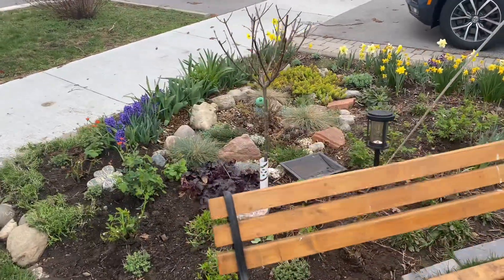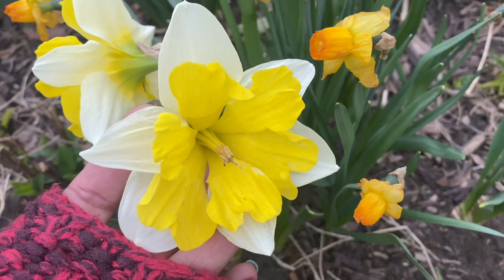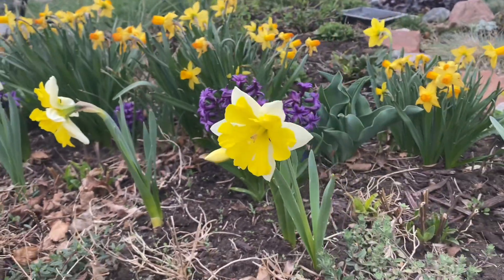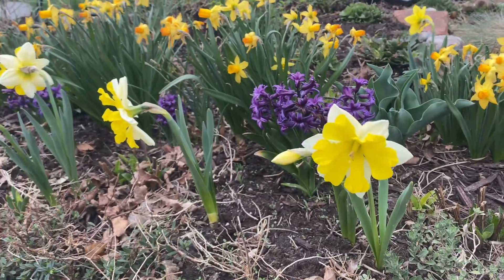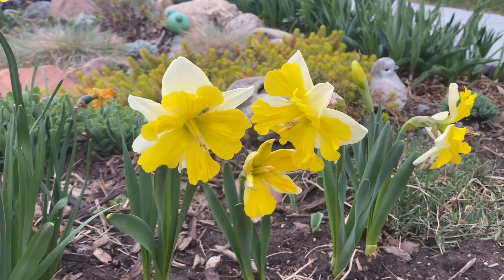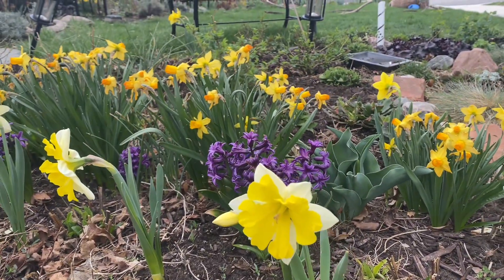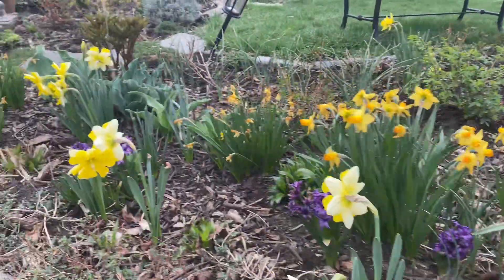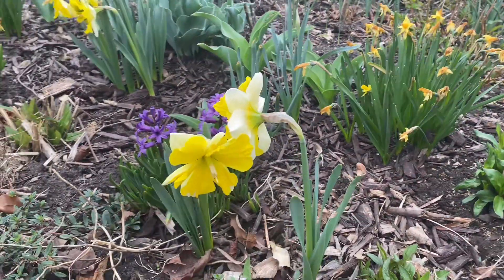Banana Daiquiri Daffodils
In this video I’ll be showing you a stunning daffodil variety I planted last fall: Banana Daiquiri Daffodils

Easy to Grow and Maintain Often called Butterfly Daffodils, the split corona cups of Banana Daiquiri Daffodils flash bright lemon yellow against a backdrop of white/ivory color. The center cups split open wide like a butterfly's wings. The unusual shape of this split corona Daffodils makes it a very showy daffodil in the garden.